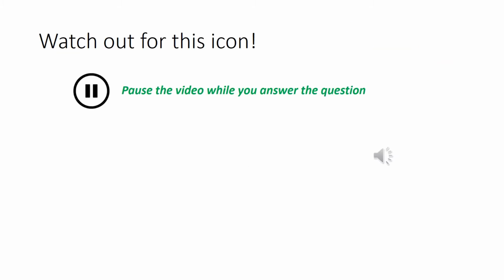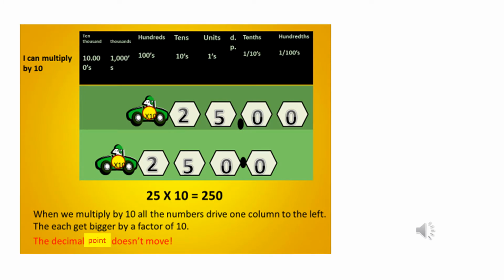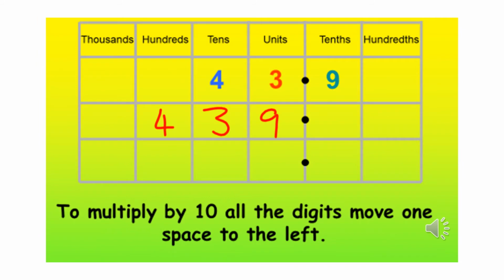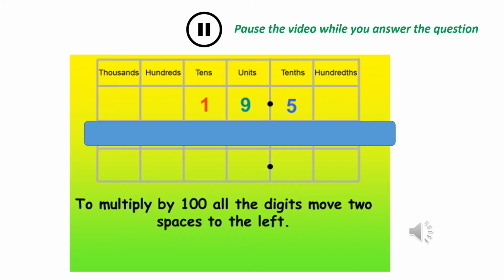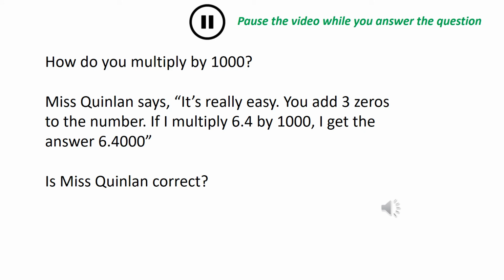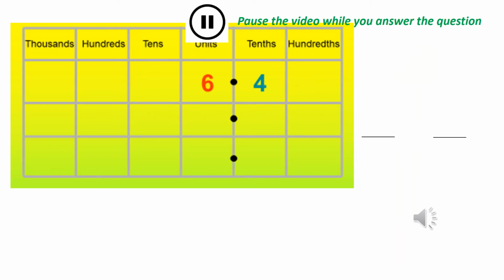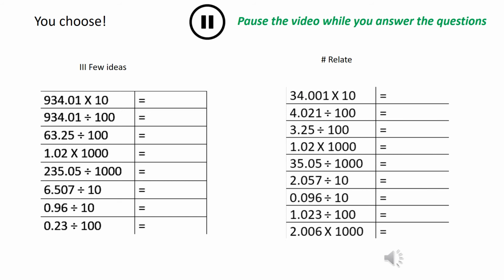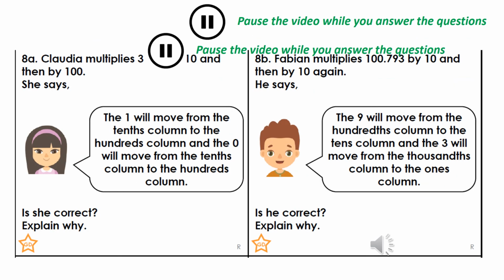Year 5 Multiply and Divide Jan Home Learning